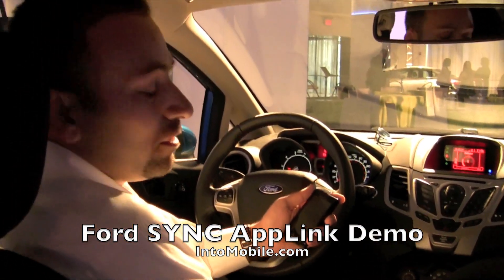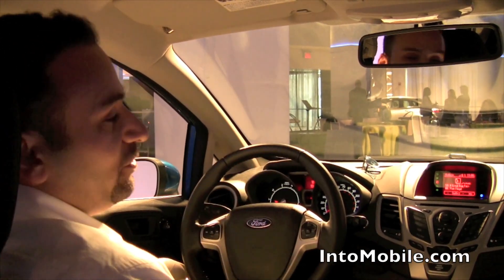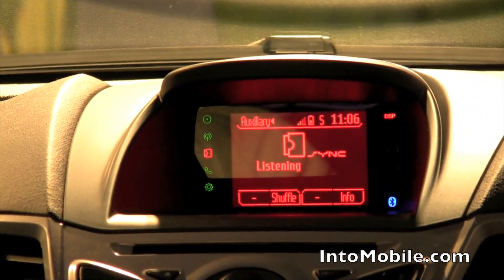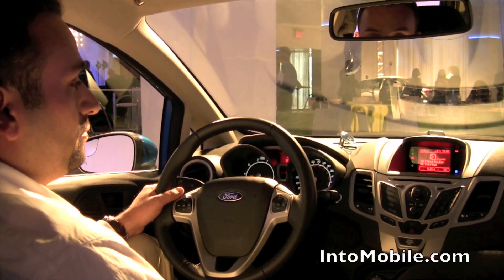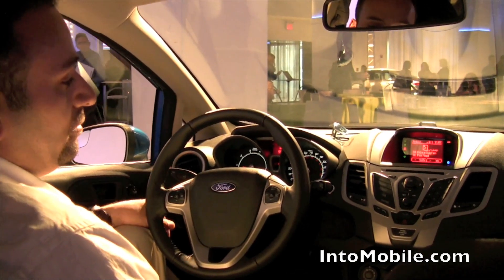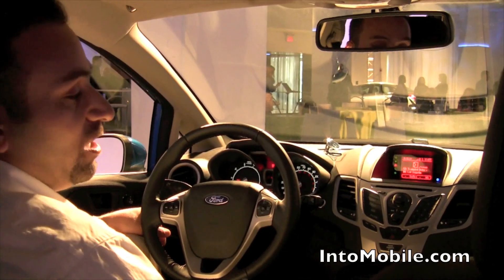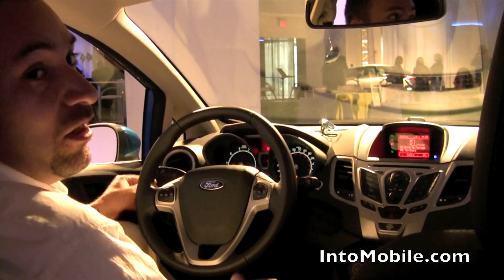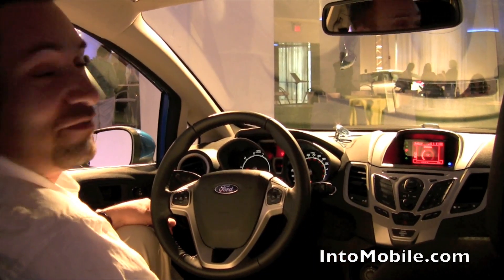Ford SYNC AppLink Demo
A demo of the Ford SYNC AppLink that will be releasing later this year.